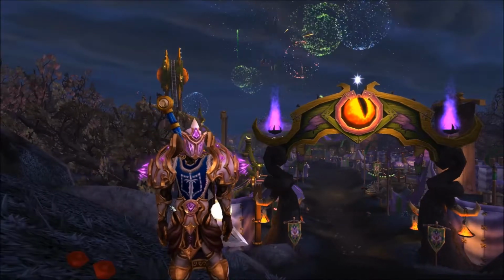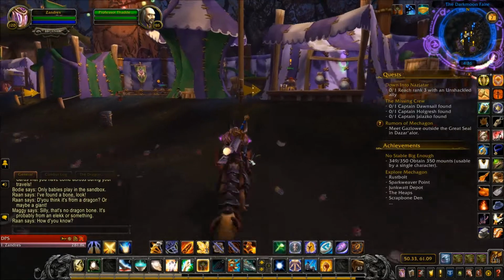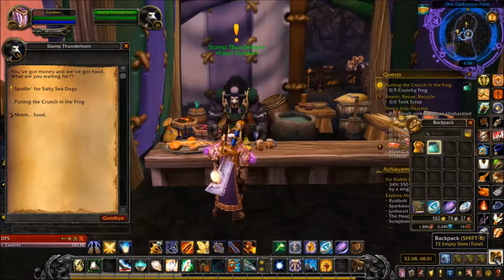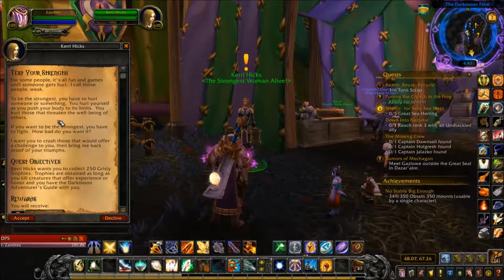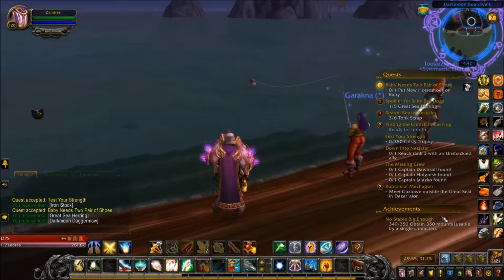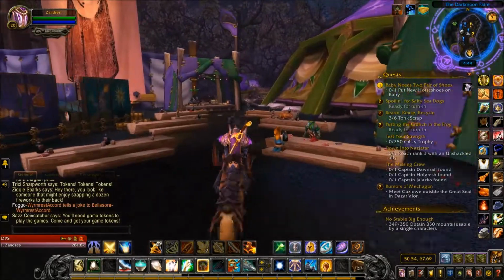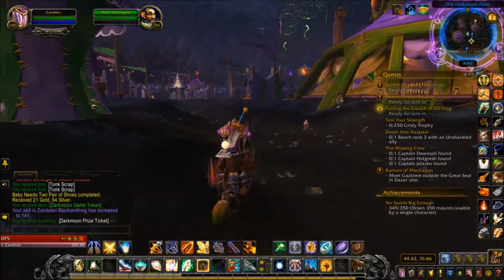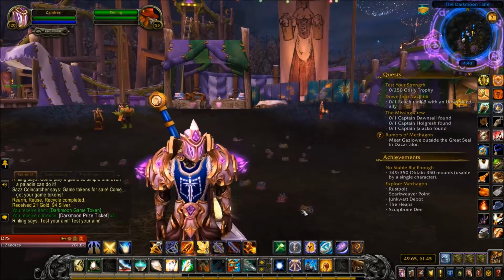Darkmoon Faire Professions - Blacksmithing & all Secondary Quests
Hello friends!   In this episode I'll show you how to complete the profession quests for Blacksmithing, Mining, Cooking, Fishing, and Archeology.

Doing the Profession Quests will give you 4 prize tickets for Primary Professions and 3 tickets for the Secondary ones.  They will also give you +5 to the skill and help raise your professions for minimal effort.

This is just another way for you to amass your prize tickets with all the other activities so you can purchase the prizes you desire.

I hope you enjoy this presentation!

Cheers!